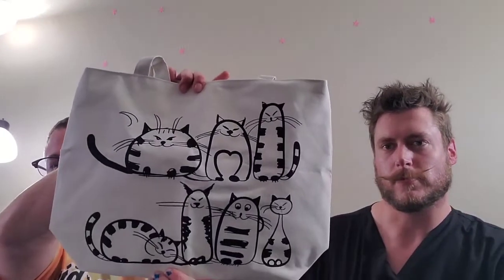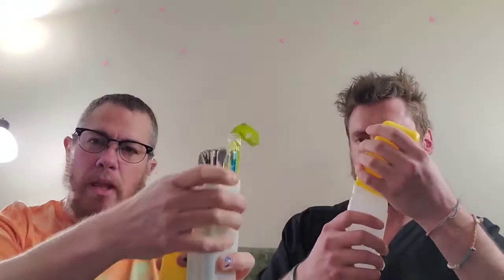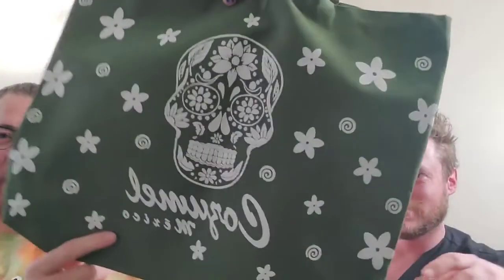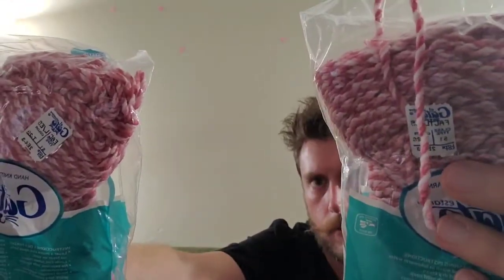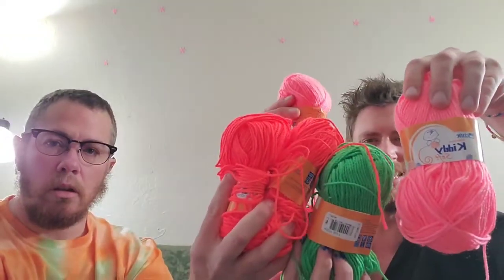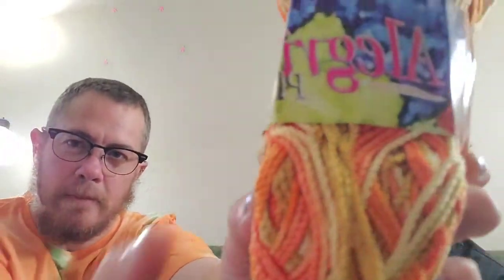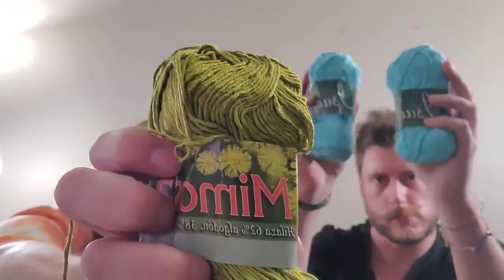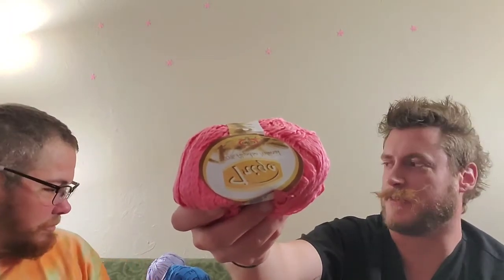Yarn Haul Review with Drew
Sorry for the long video. When Drew and I get together we can talk forever. Now that I've checked out the yarn with Drew, I can start playing with it!

Welcome to my fiber arts journey. I like to needle knit, loom knit, and crochet. I also dabble a bit in diamond painting and latch hook rugs. My two cats, Maximum Effort and Little Miss No Name frequently meander through my videos.